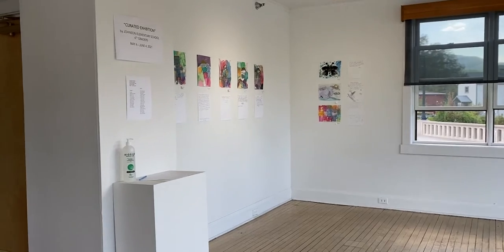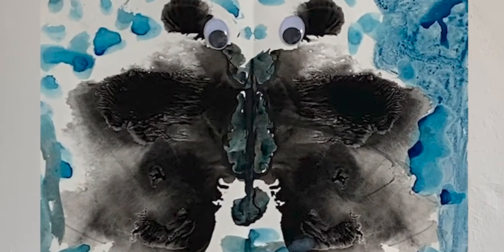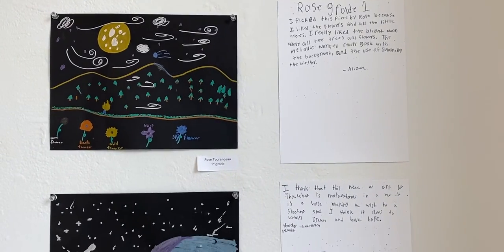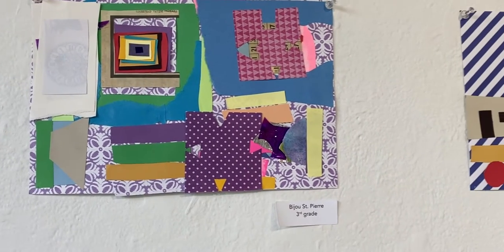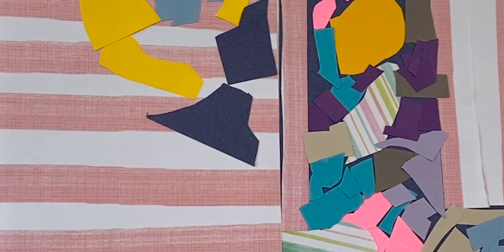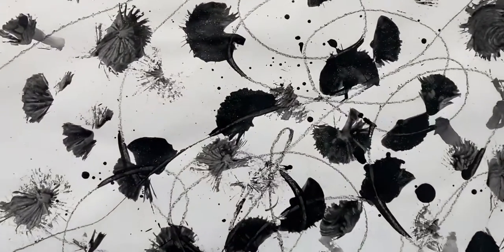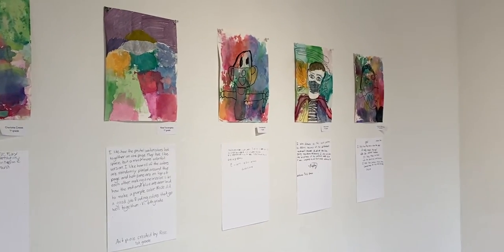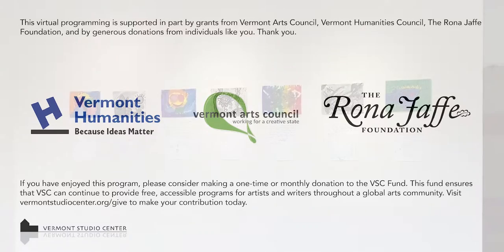"6th Graders as Curators" Exhibition, May 2021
Johnson Elementary School in the Red Mill Gallery @ VSC